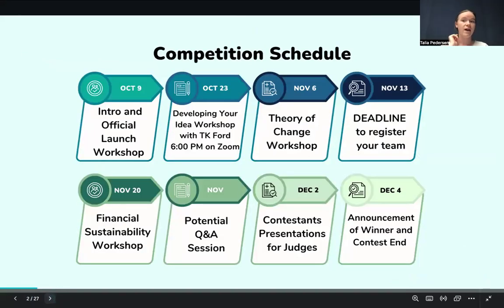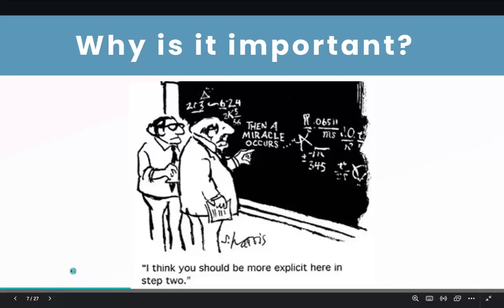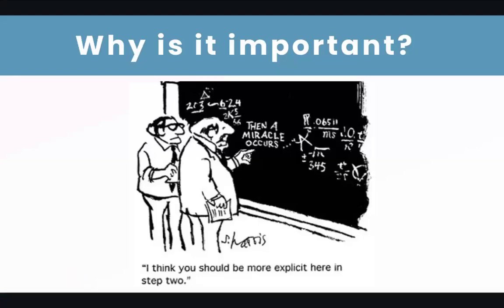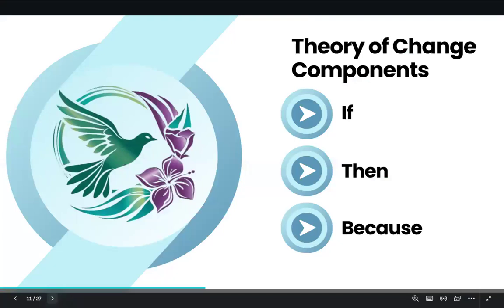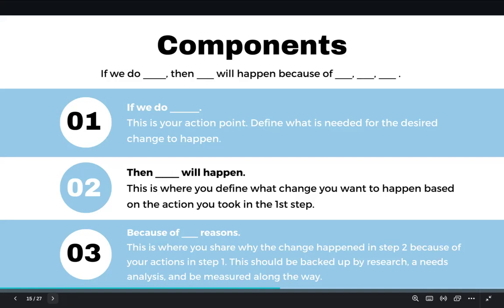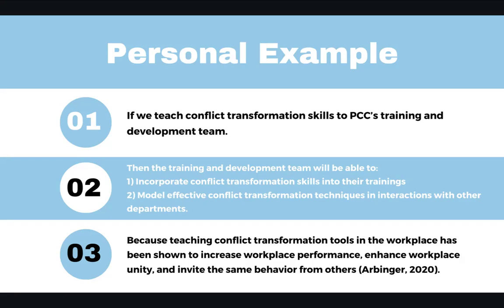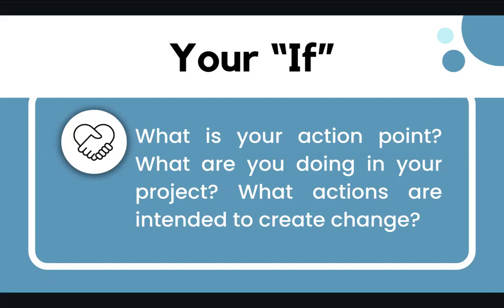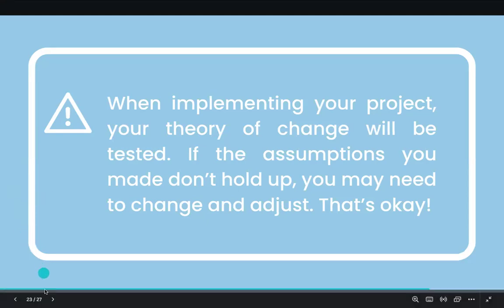Theory of Change Workshop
Join us for our workshop led by Talia Pedersen Nilsson. In this workshop, we explore how to build clear and actionable Theories of Change using "If-Then-Because" statements. This simple yet powerful tool helps you map out your project’s goals, activities, and outcomes, creating a logical flow for your interventions. Learn how to connect your desired impact with practical strategies for success!